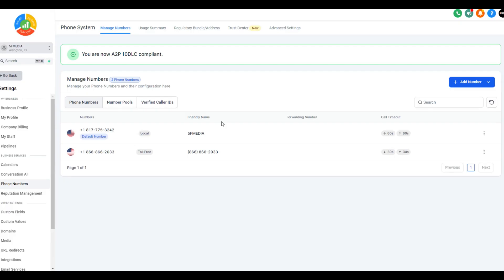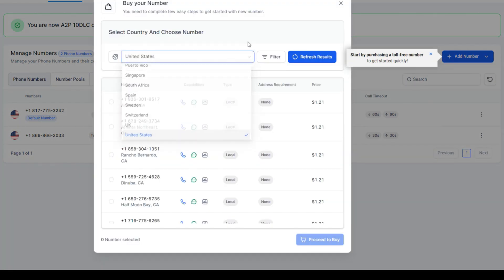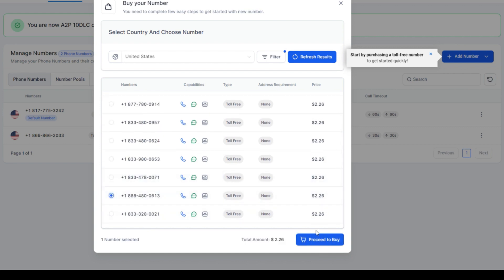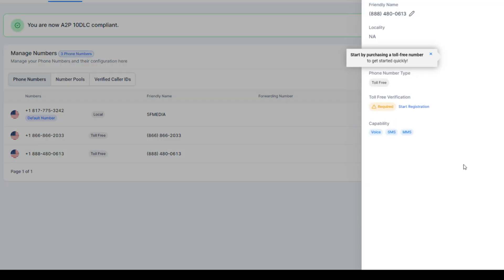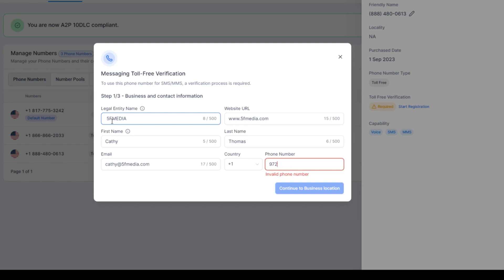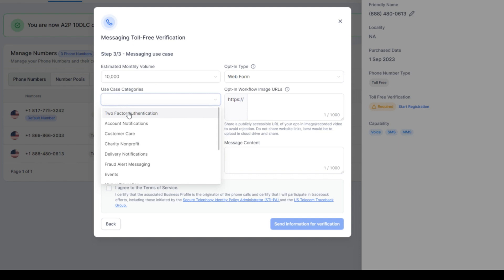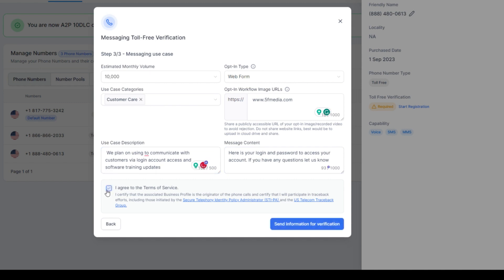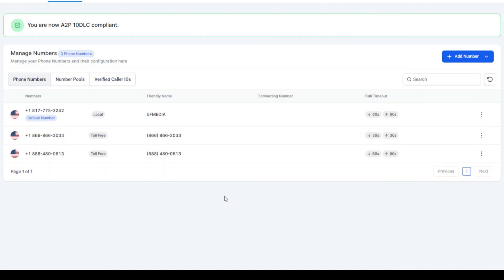📞 How to Get a Toll-Free Number with HighLevel LeadConnector Phone System [Step-by-Step Guide]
Looking for a quick solution to get a toll-free number while you wait for your A2P10DLC registration? Or just looking to grab a toll-free number? You're in luck! Our latest video tutorial guides you through the seamless process of obtaining a toll-free number using the HighLevel LeadConnector Phone System. Say goodbye to long wait times and hello to your professional toll-free number in no time. Watch now and simplify your communication strategy! 📲✨